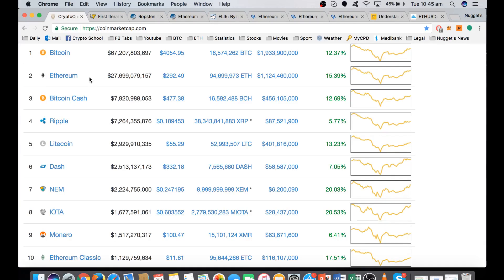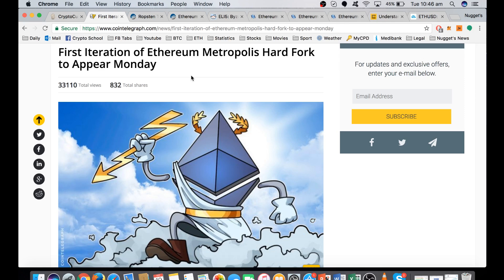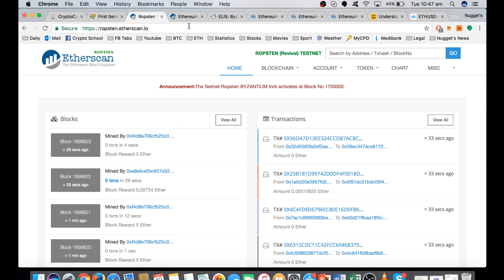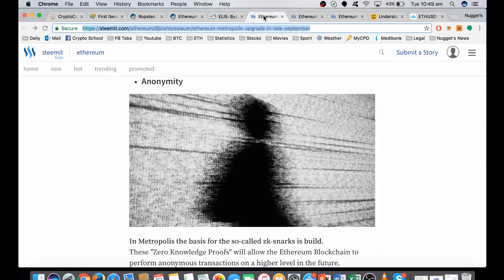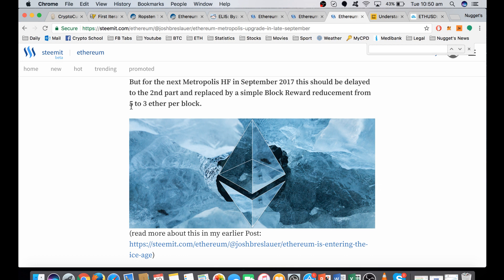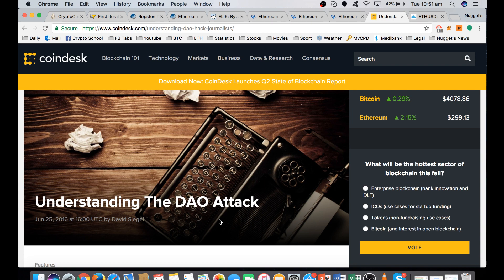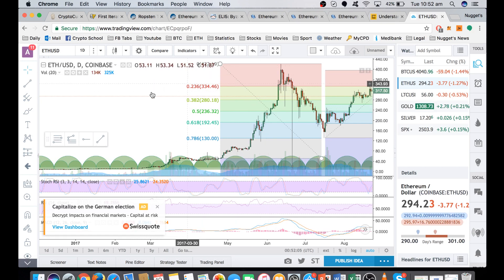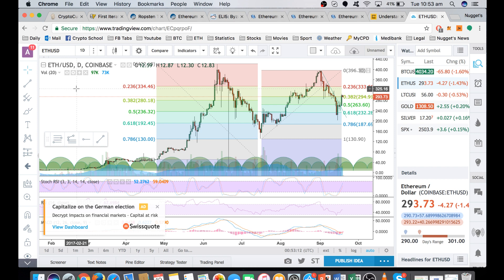Ethereum Hard Fork - What You Need To Know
In this video I explain the upcoming Ethereum Metropolis hard fork which will upgrade the blockchain in two parts, Byzantine & Constantinople.

The viewer should always:
1. Conduct their own research,
2. Never invest more than they are willing to lose,
3. Obtain independent legal, financial, taxation and/or other professional advice in respect of any decision made in connection with this video.